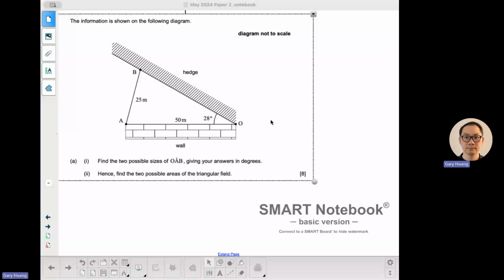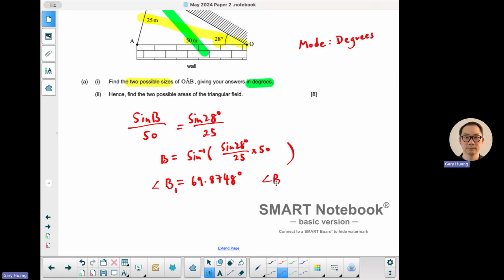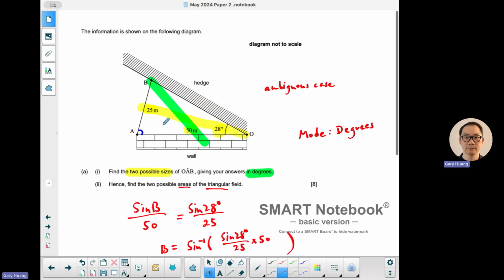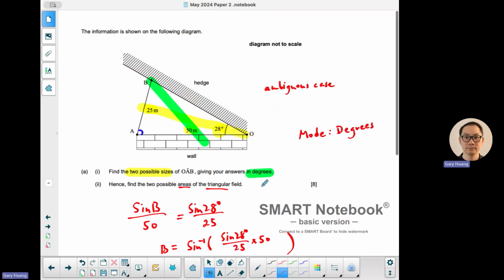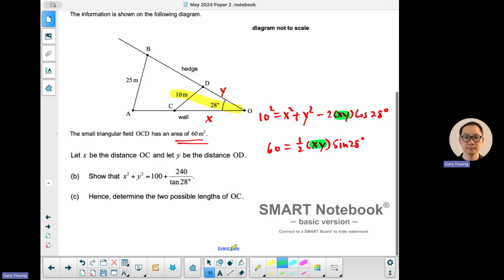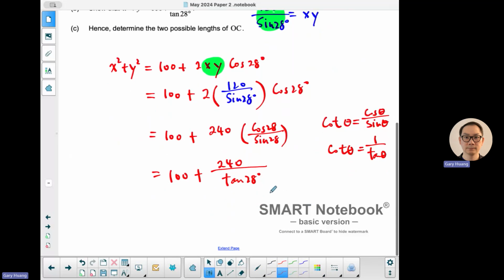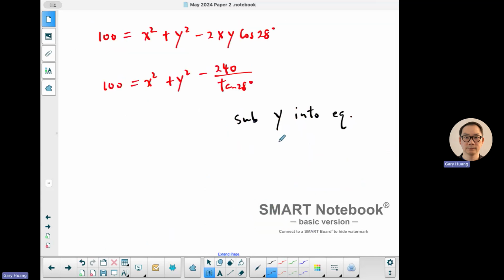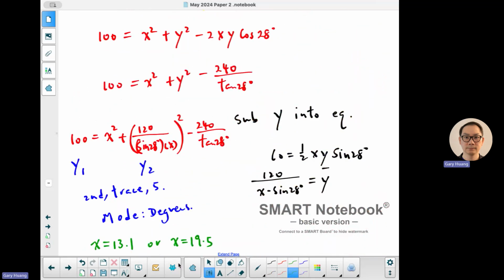May 2024 IB Math AA SL Paper 2 Question 9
I'm going to take up the May 2024 Math AA SL Paper 2.  Here's the solution to #9.